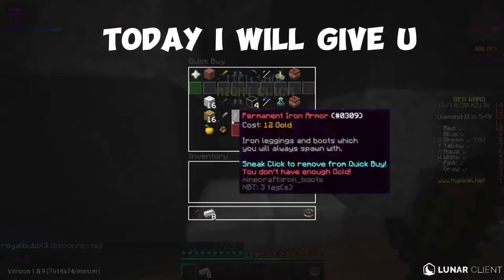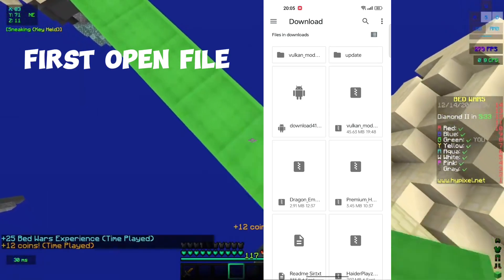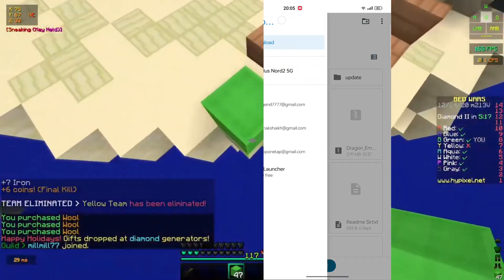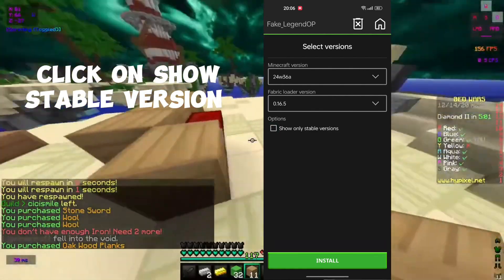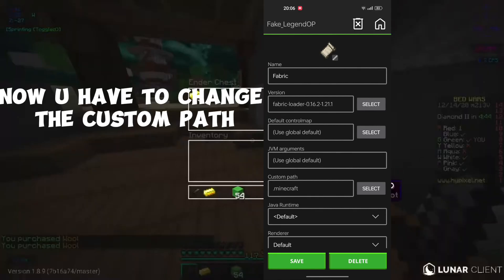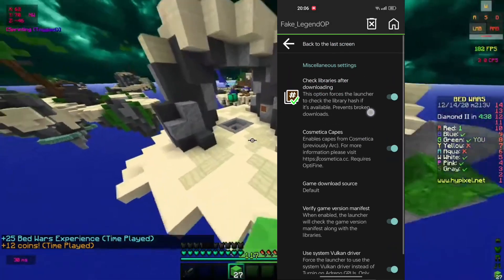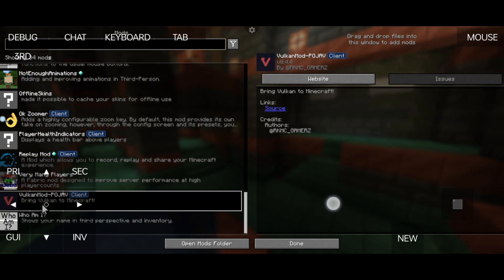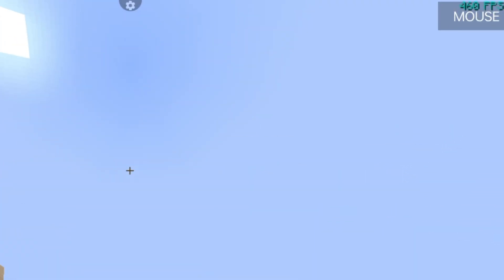How To Get 500FPS in PojavLauncher 1.21.1 with Vulkan Mod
Welcome to our latest tutorial on achieving an incredible 500 FPS in PojavLauncher 1.21.1 using the Vulkan Mod! 🚀 In this video, we’ll walk you through step-by-step instructions to optimize your gameplay experience without crashes, ensuring smooth and high-performance gaming.

- How to install and configure the Vulkan Mod for PojavLauncher.
- Essential settings adjustments to maximize FPS.
- Troubleshooting tips for a crash-free experience.
- Performance benchmarks to see the improvements firsthand.

Whether you're a casual player or a competitive gamer, this guide will help you unleash the full potential of PojavLauncher with Vulkan. Perfect for Minecraft enthusiasts looking to enhance their gaming experience!

📈 **Why Vulkan Mod?**
Unlocking the power of Vulkan can dramatically improve your frame rates, allowing you to enjoy fluid gameplay and stunning graphics. Say goodbye to lag and hello to a seamless gaming adventure!

Let's dive into the world of high FPS gaming together!

VulkanMod,VulkanMod for Java,VulkanMod for pojav Launcher,VulkanMod pojavlauncher,
fps boost PvP texture pack
best texture pack for pojav
fps boost texture pack 1.16.5
how to get max fps in minecraft
best sodium settings Minecraft 1.19
dynamic fps mod 1.16.5 pojav
how to increase fps in pojav
best resolution for Minecraft fps
how to increase fps in Minecraft forge
best fps boost mods for forge 1.20.1
minecraft server optimisation mods
best Minecraft client for fps
Minecraft fps boost client
minecraft bedrock performance mod
how to increase fps in minecraft mod packs
fps boost pack minecraft
best fps mod for minecraft 1.16.5 fabric
pojavlaunche
 Volkan mod for Pojavlauncher 1.20.1
Volkan mod for Pojavlauncher 1.20.2
Volkan mod for Pojavlauncher 1.20.3
Volkan mod for Pojavlauncher 1.20.5
Volkan mod for Pojavlauncher 1.19.2
How to use Volkan mod in Pojavlauncher
How to add Volkan mod in Pojavlauncher
best mods 1.21 pojav launcher Pojav Launcher Pojav video fps boost for pojavlauncher
Pojav Launcher fps boost Texture Pack
Pojav fps boost pack
pojavlauncher fps b

pojav launcher fps boost mod
fps boost texture pack 1.19
fps boost texture pack 1.19 PvP
fps boost pack 1.19
pojav launcher fps boost
pojav launcher fps boost all virgin